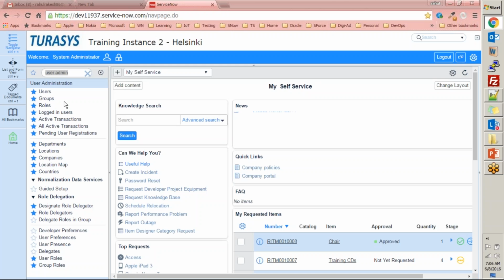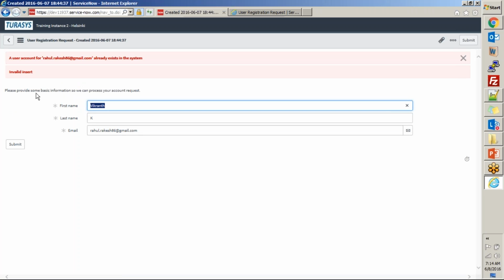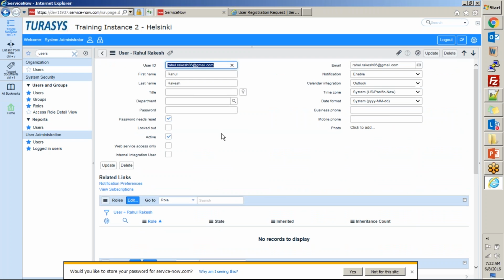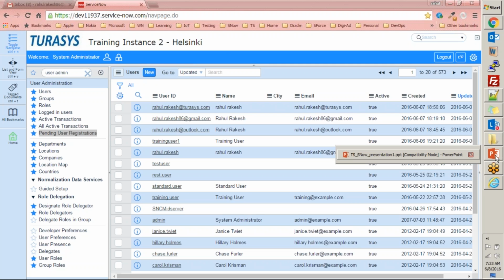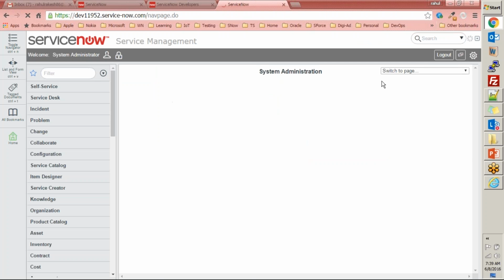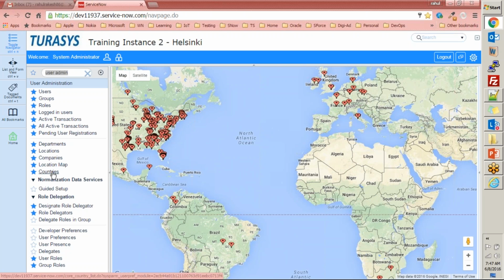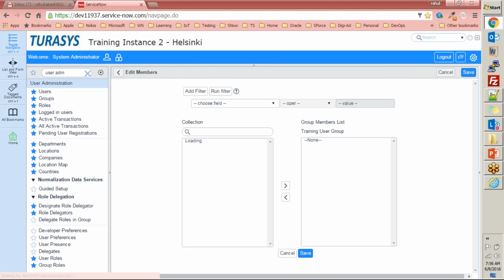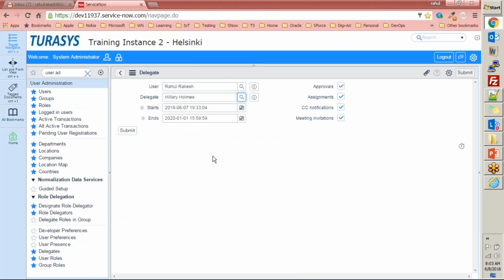ServiceNow Tutorial || User & Group Administration || Turasys.com (4/30)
In this tutorial, we are going to learn how to set up user account and do group administration in ServiceNow.

At the end of the course, you would be able to manage the individuals who can access ServiceNow by defining them as users in the system and assigning them to groups.